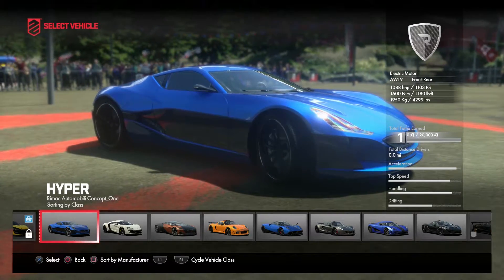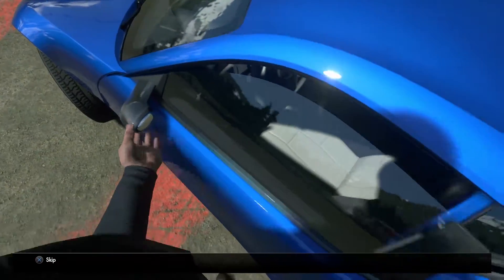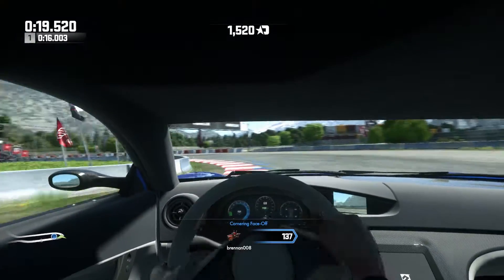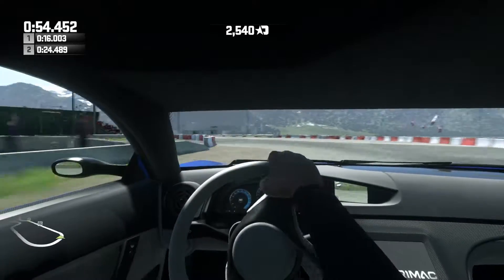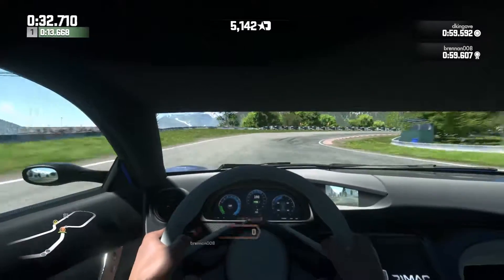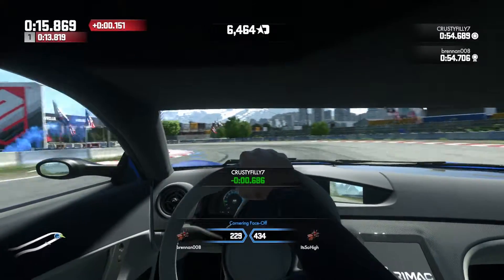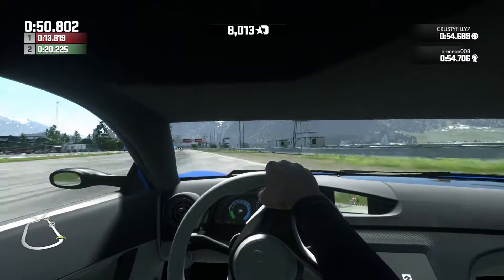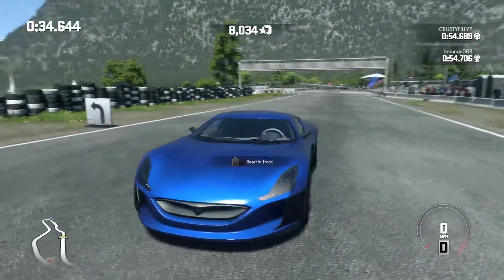Driveclub - Rimac Concept One - Hot Lap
Hello and welcome to this video:
Welcome to my weekly series on Driveclub where my end goal is to hot lap every single car in the game and create a libary of lap times for you guys to look at and see which is the fastest, slowest cars etc...Today I put the Rimac Concept One around our Canadian track to see what it can really do! Recently, the Rimac has been growing in popularity as its electric motor can now out run a LaFerrari in a drag race which, really gives us hope for many more exciting cars in the future!

[IN THE VIDEO I FORGOT THAT IN THIS SERIES I DON'T HAVE A ROLLING START SO I HAD TO RE-DO THE RIMAC CONCEPT ONE TIME WITH A STANDING START.]

Rimac Concept One - 53.887
Peugeot Onyx - 0:55.242
Ferrari 488 GTB  - 0:57.665
Ferrari 458 Italia - 0:57.914
Mercedes-Benz SLS Black Series - 0:58.841
Ferrari 430 Scuderia - 1:00.142
Ferrari FF - 1:00.246
Mercedes AMG GTS - 1:00.662
Audi RS6 Avant - 1.01.091
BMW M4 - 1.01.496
Renault DeZir - 1:02.737
Mini Cooper JCW GP - 1.05.648

[This video was recorded with an Elgato HD60]

• Computer Specs correct from 1st January 2016:
• Case:   Corsair Carbide Spec-01
• Motherboard: Gigabyte H81M-S2H
• CPU: Intel Core I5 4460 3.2ghz 6mb Cache 4th Gen Haswell
• RAM: 8GB DDR3 1600mhz Performance Ram
• Graphics Card: Zotac Nvidia Geforce GTX 970 4GB
• OS: Windows 8.1 64bit
• PSU : Corsair CX600 80 Plus Bronze Certified 600w Power Supply

• Extra Stuff:
• Logitech G27
• Elgato HD60
• PlayStation4
• Xbox One